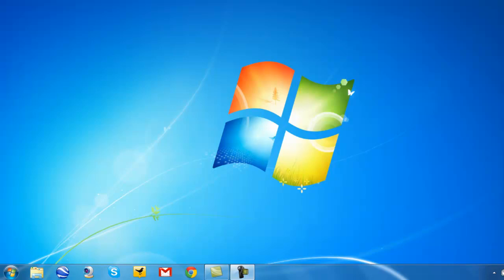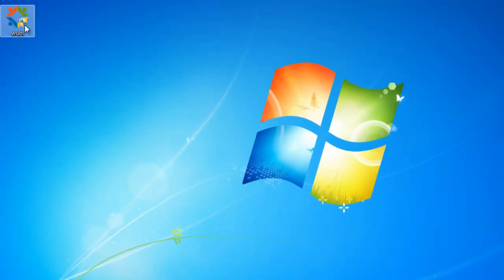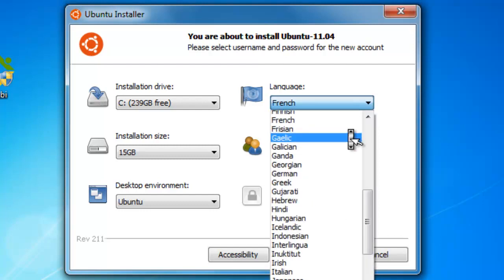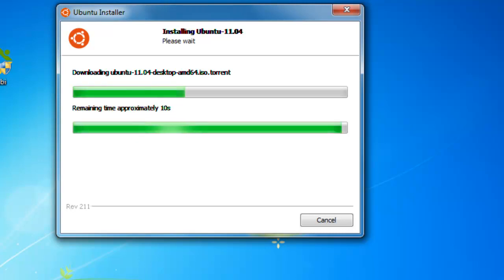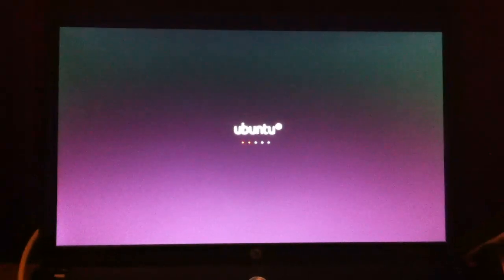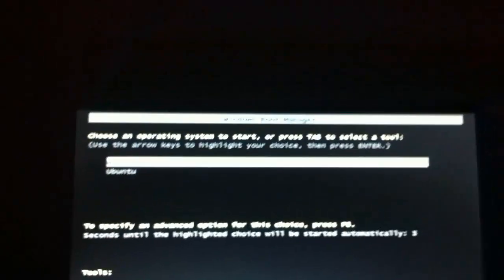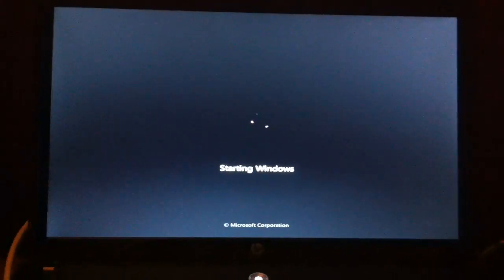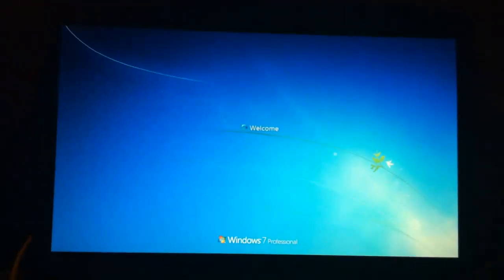How to Install Ubuntu on Windows Easily and Dual Boot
In this video, I show you how to easily install a version of Linux, or more specifically, Ubuntu, on your PC using the Wubi installer.